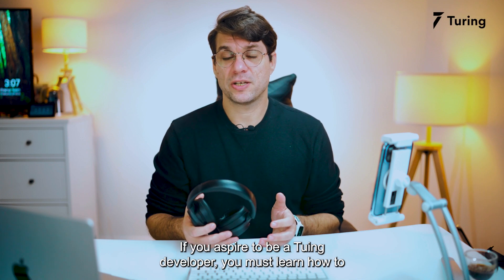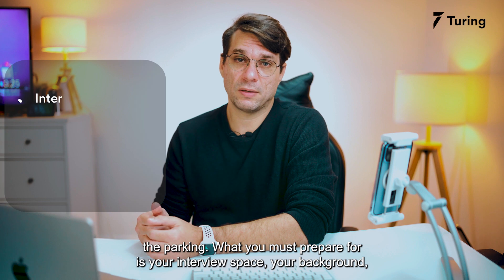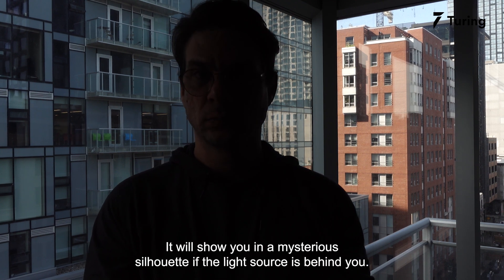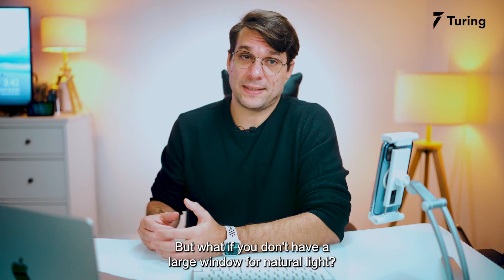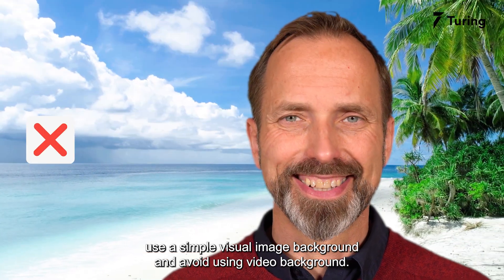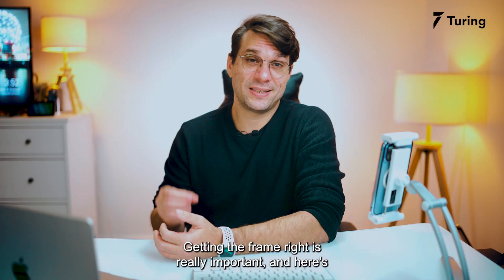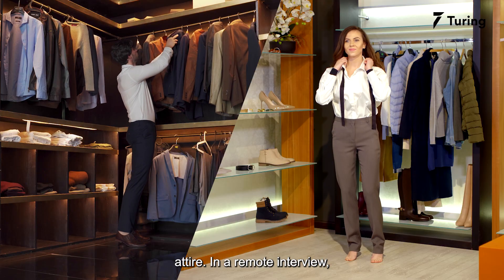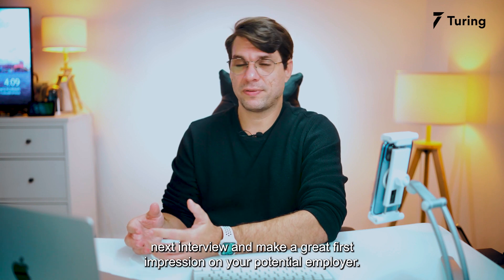Ace Virtual Interview: 6 MISTAKES You Need to Avoid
In this video, Jose, a Tech Lead at Turing, deep dives into how developers can make their remote interview a success. He explains how the right tech, setting, lighting and dressing can help you make a great impression on the interviewer and increase your chances of getting hired.